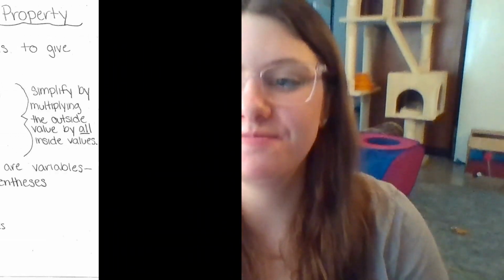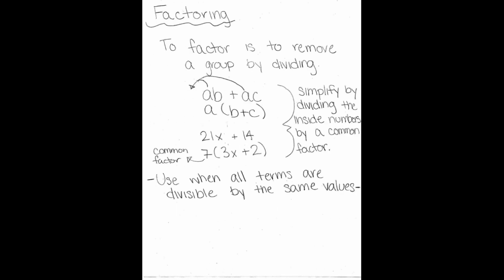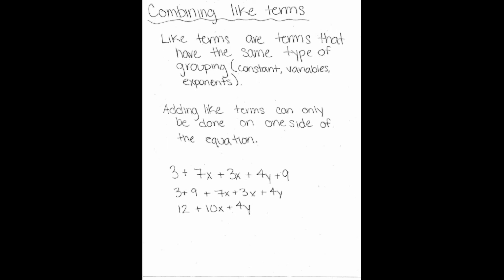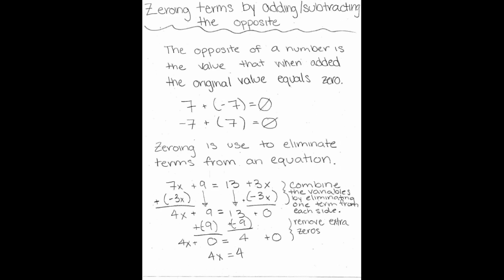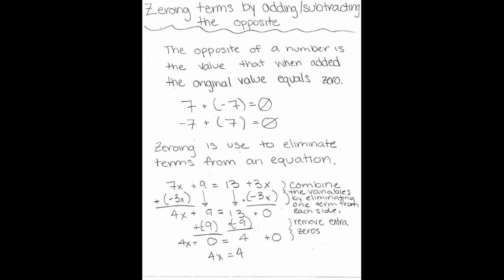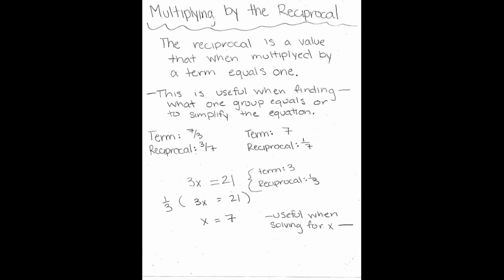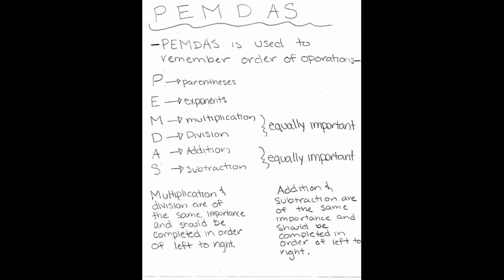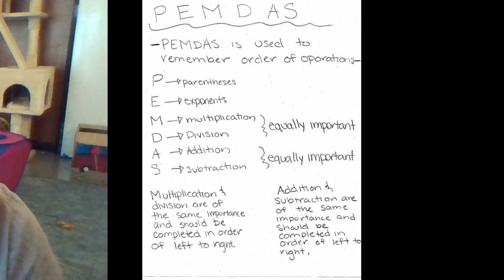KVMC Algebra Review Part 1